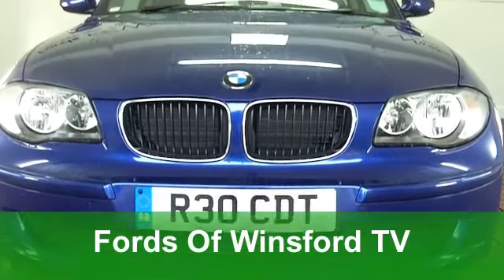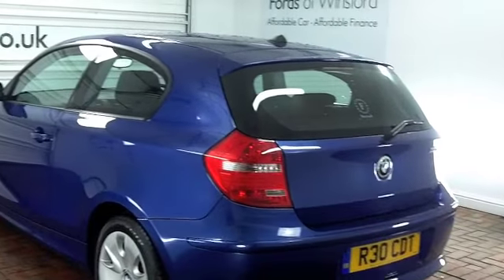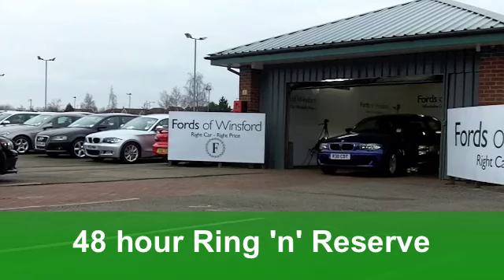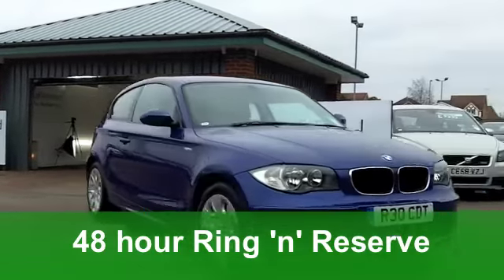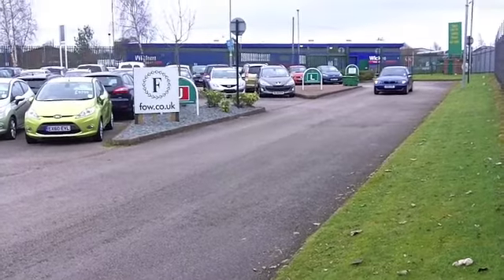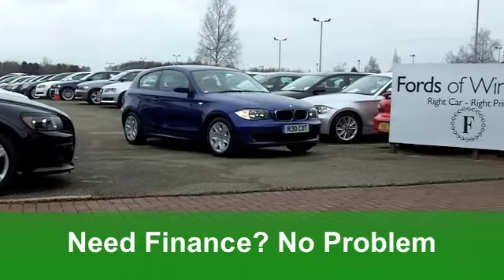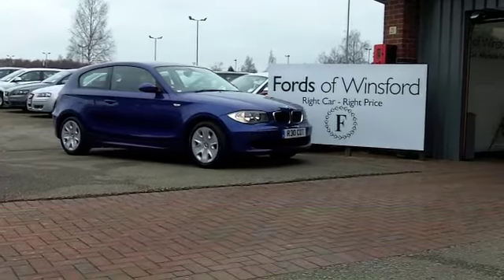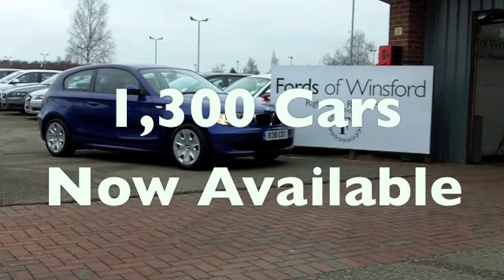USED BMW 1 SERIES HATCHBACK (2008) 116I 3DR [122] - R30CDT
BMW 1 SERIES HATCHBACK (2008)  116I 3DR [122]

DETAILS:
First registered: 29/09/2008
Current mileage: 21,060
Registration: R30CDT
Colour: BLUE

FEATURES:
front electric windows, remote central locking, cloth interior, all round airbags, pas, abs, steel wheels, metallic paint, cd, traction control, parcel shelf present, hand book present